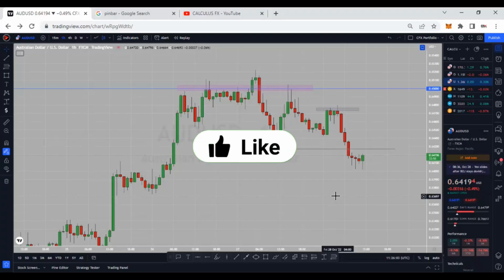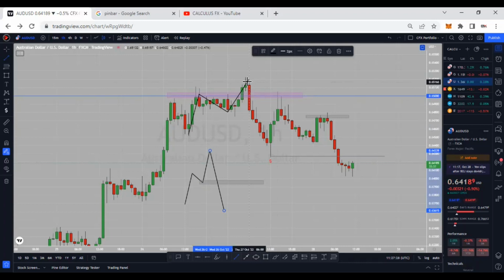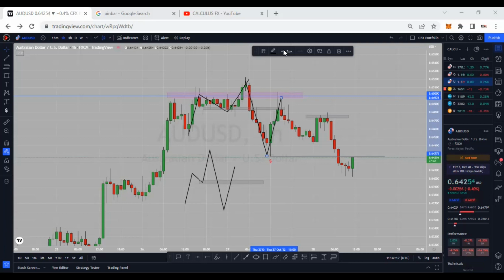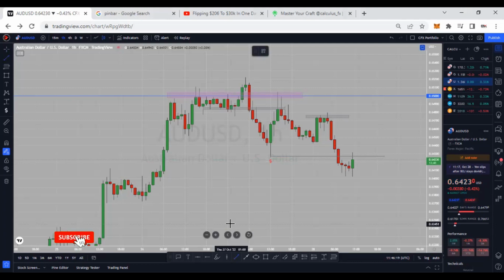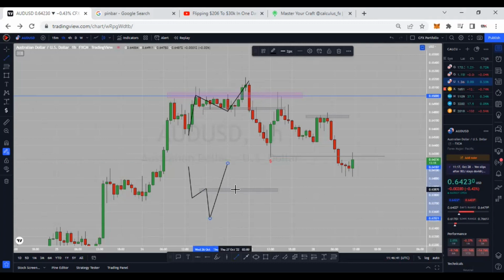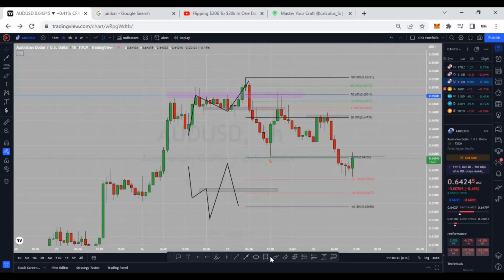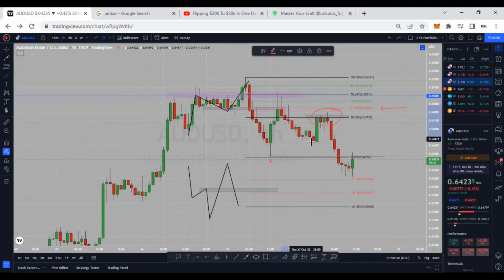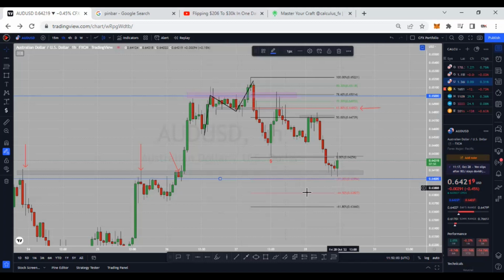Simple And Highly Profitable Forex Trading Strategy | 99% Working Strategy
In this video, i share with you a very simple
but highly profitable forex trading strategy.

^^^RECOMMENDED BROKERS^^^
Forex

^^^WATCH OTHER VIDEOS YOU MAY LIKE^^^

We are simply documenting our trading journey so that you have the potential to take ideas and Inspiration from the videos that may help you within your own journey. But remember, trading/investing of any kind involves risk. Your trading/investments are solely your responsibility. Those looking for investment advice should seek out a registered professional.